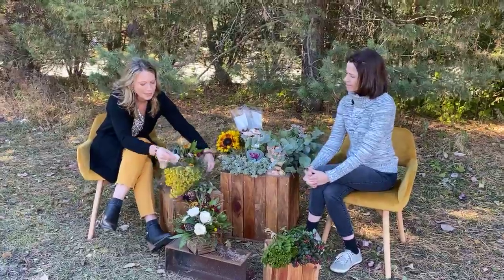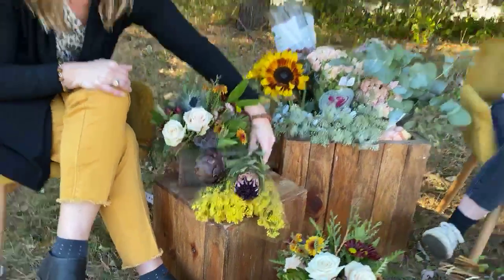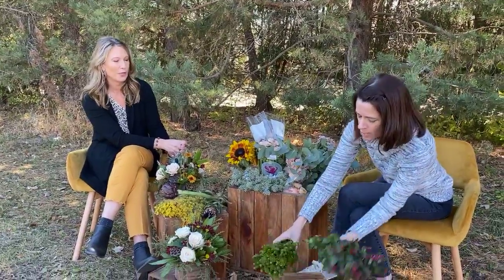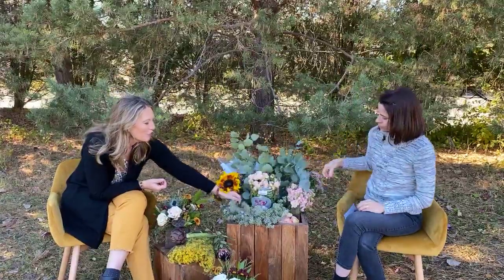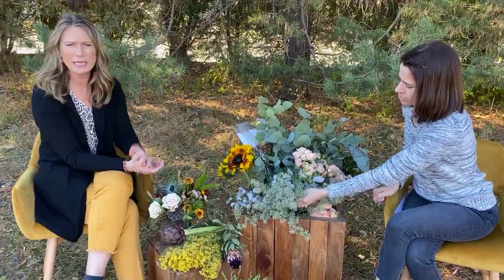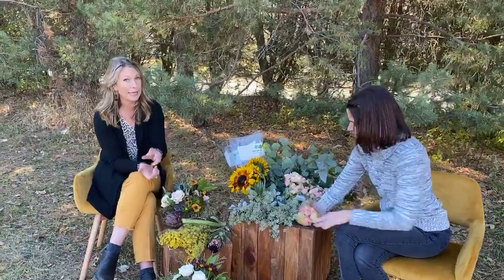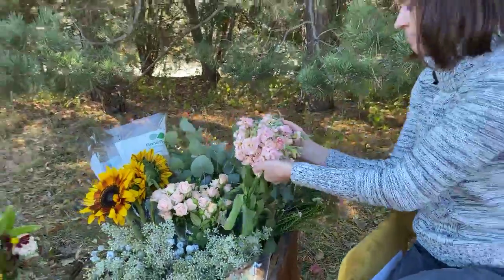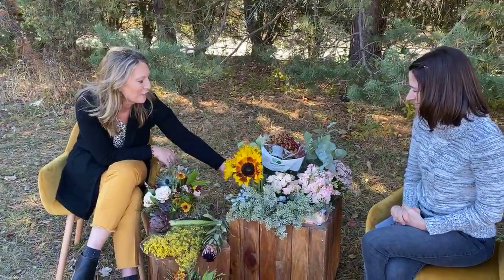LBR Live Embracing tradition with ThanksGIVING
This year's Holidays are going to be different. Len Busch is excited to share with you all ideas of what you can do to help your loved ones this Thanksgiving along with sharing with you some of our favorite flowers from the cooler.